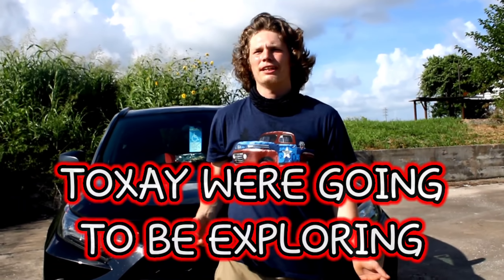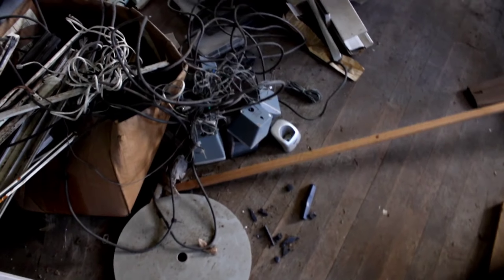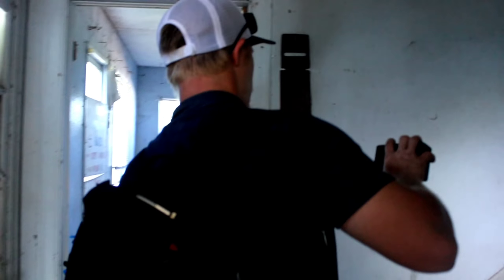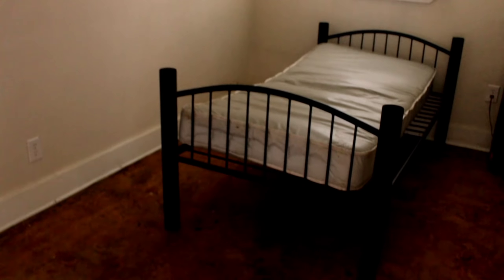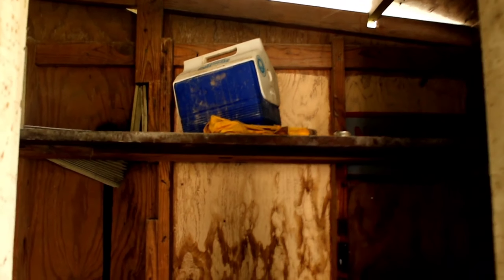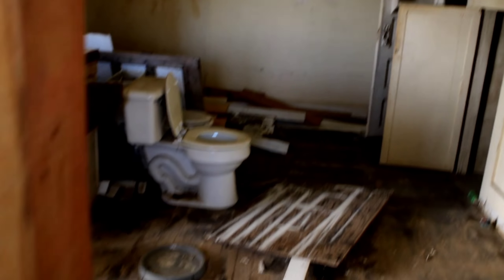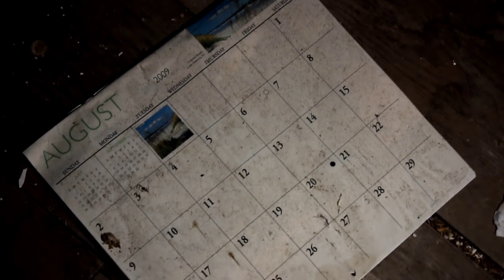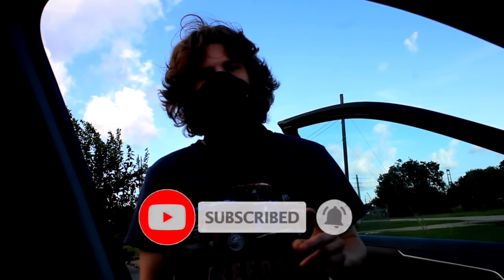Exploring Abandoned Mansion | Abandoned Home's | Abandoned Neighborhood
hey adventuregaming fans!!!
adventuregamingvital, Mister Pimlott, and Edge all went to explore the abandoned Neighborhood that had abandoned mansion and home's. the place we walked into were all falling apart and some day will get bull doze. there was a lot of refrigerators and a lot of stuff left behind. end up finding the first generation of the Nokia phone. some of the abandoned home's stunk so bad to the point we couldn't stay for too long.